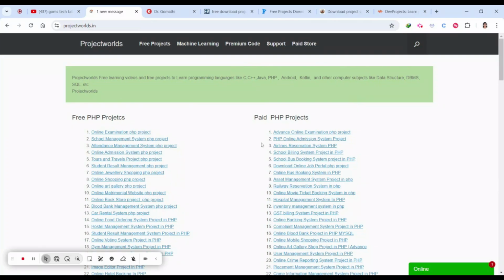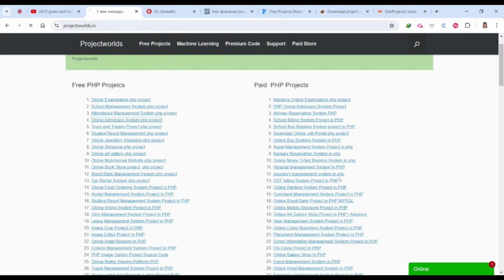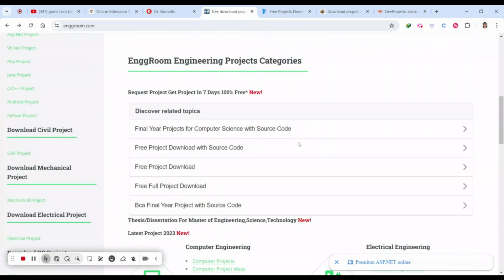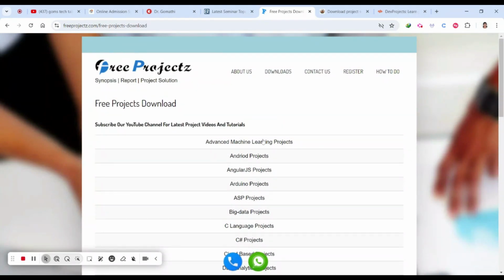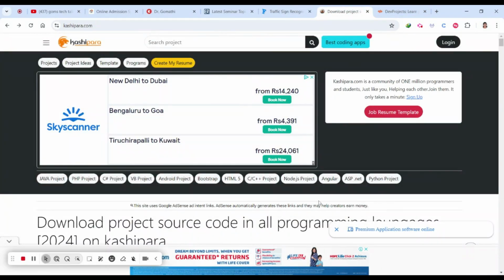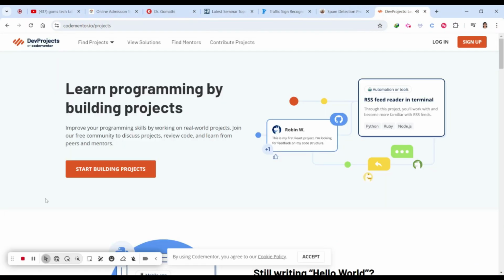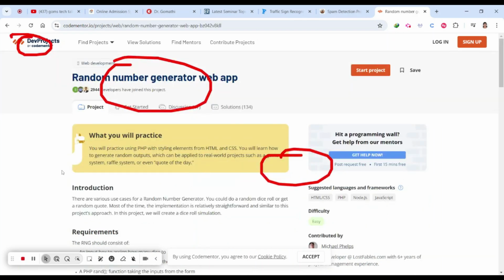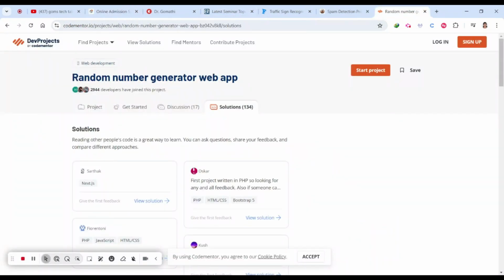Top 5 Websites for Free Student Projects & Study Materials | Get Practical Resources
1.

2. 100+ Interview questions and answers- BC Technical

Title: Top 5 Websites for Free Student Projects & Study Materials | Get Practical Resources

Description: Discover the top 5 websites offering free student projects and study materials. Explore resources that provide practical project ideas, detailed documentation, and expert guidance. Whether you're looking to enhance your skills or find new project opportunities, these platforms have something for everyone.

1. HUION HS64 Graphics Drawing Tablet

Happy learning